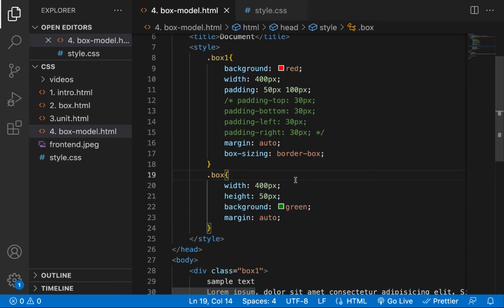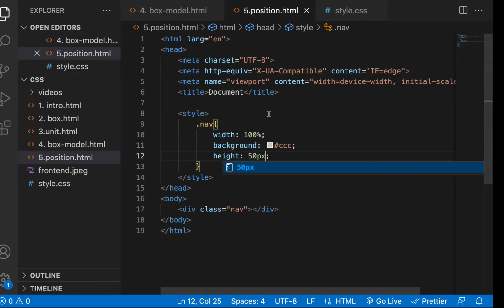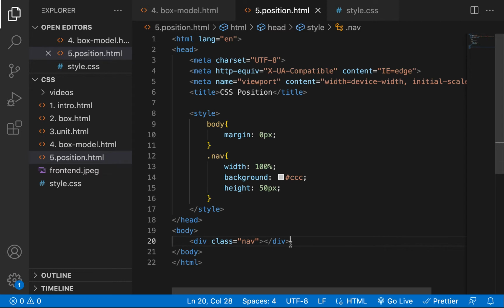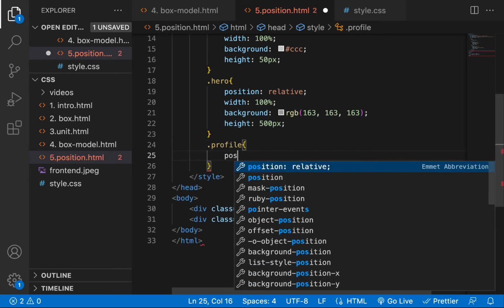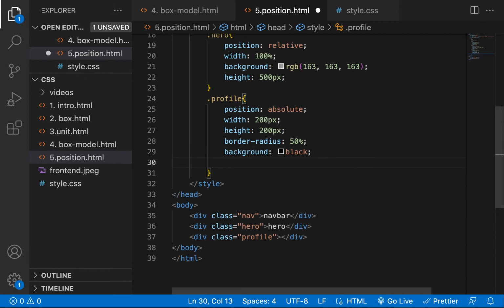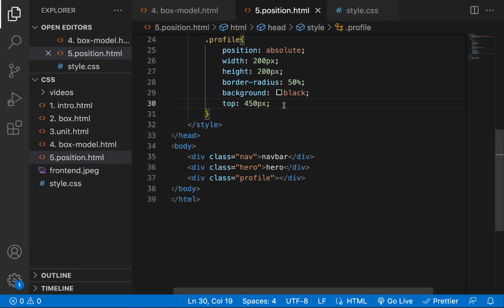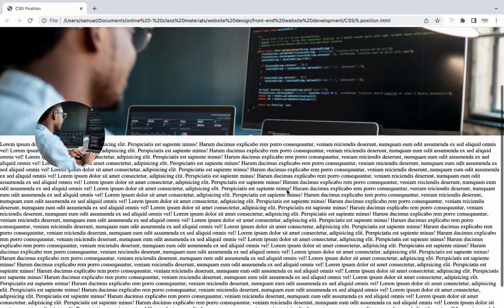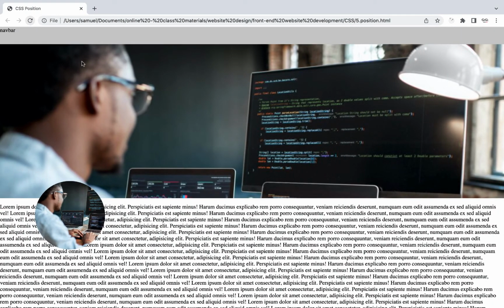6 CSS position & Z Index